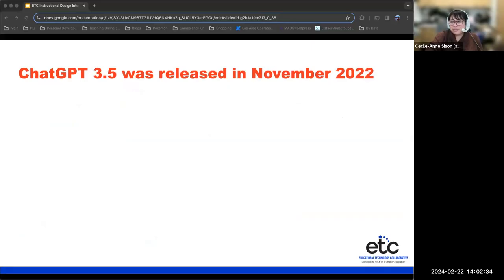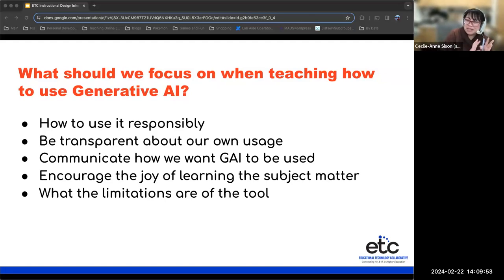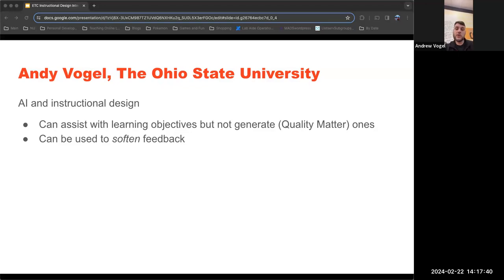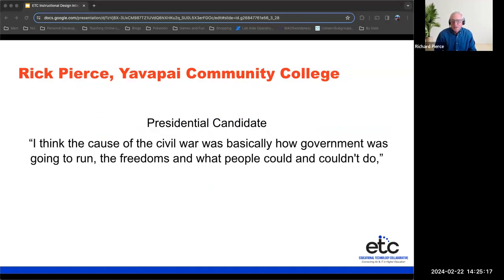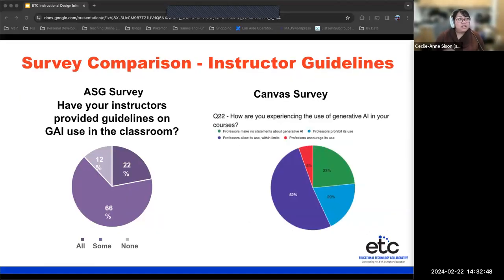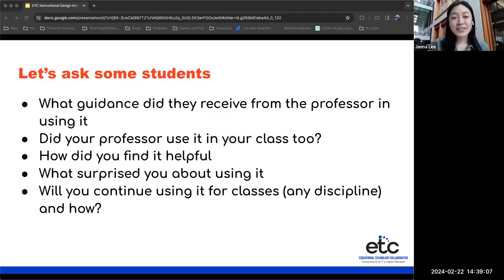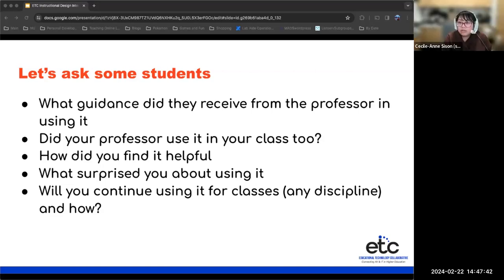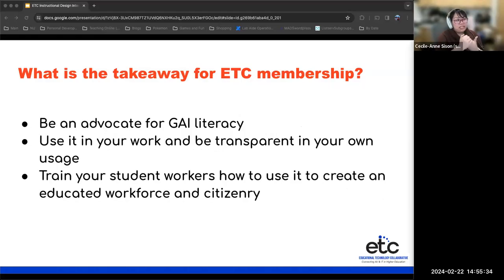Exploring AI in Higher Education: Session 3 with the Instructional Design Interest Group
The meeting discussed the integration of AI in education, with Cecile-Anne highlighting potential limitations of generative AI and the importance of focusing on critical learning outcomes. Richard emphasized the benefits of AI as a learning tool and the importance of human intervention, sharing his experience using ChatGPT in an online education class. The meeting concluded with a discussion on the responsible use of AI in education and its potential impact on the community.